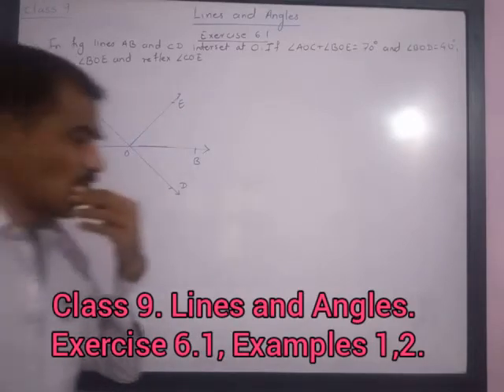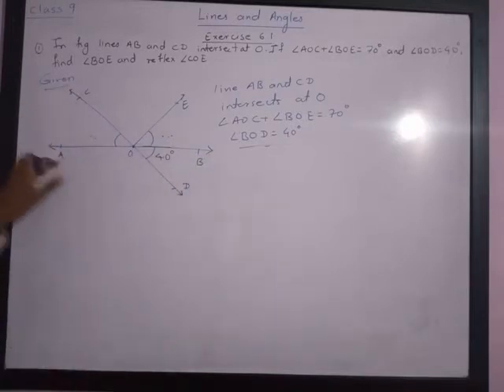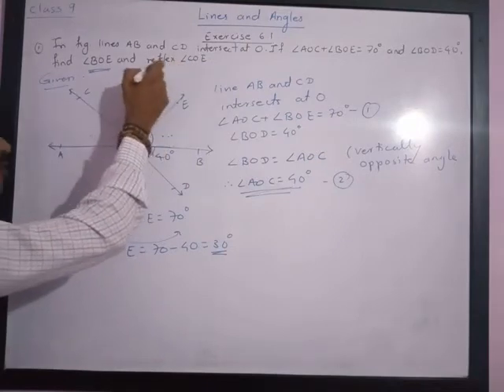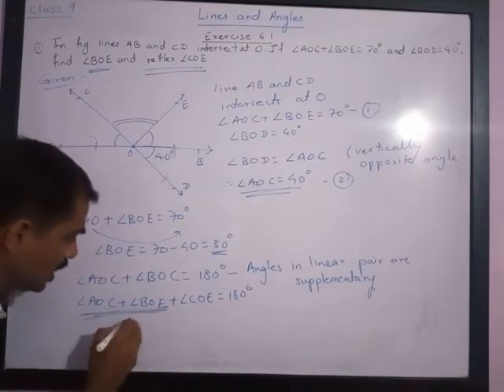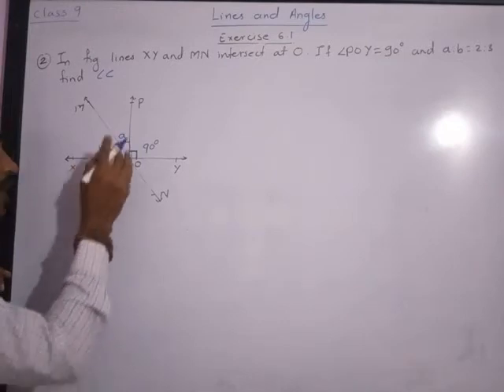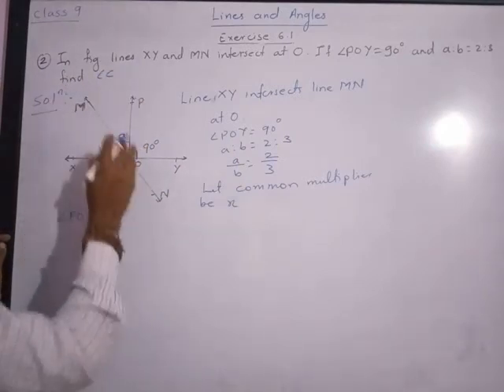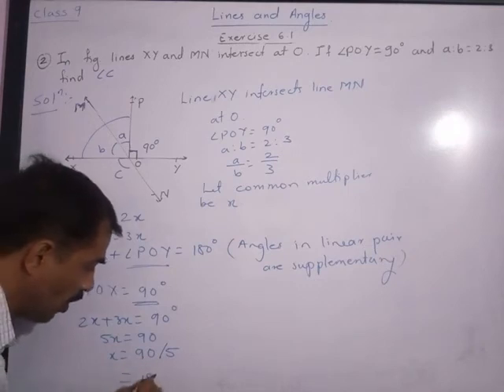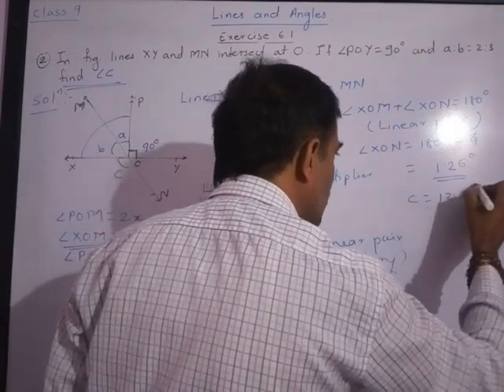Class 9. Lines and Angles. Exercise 6.1, Examples 1,2.